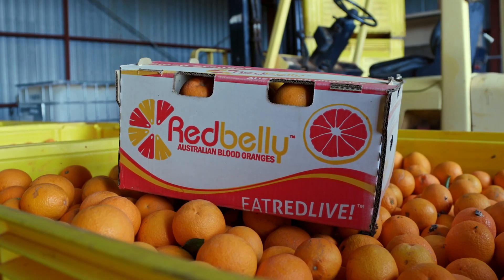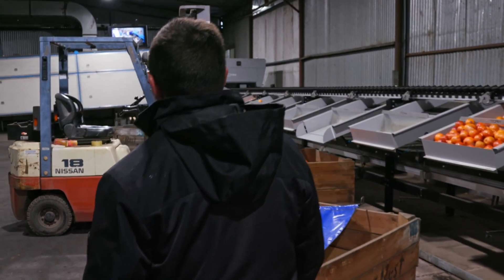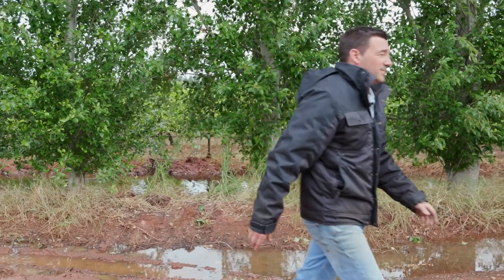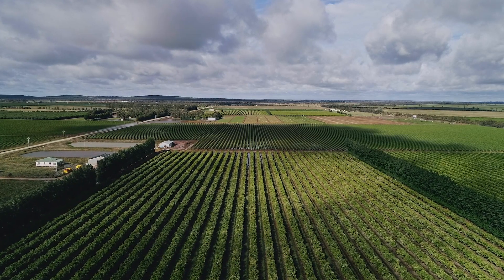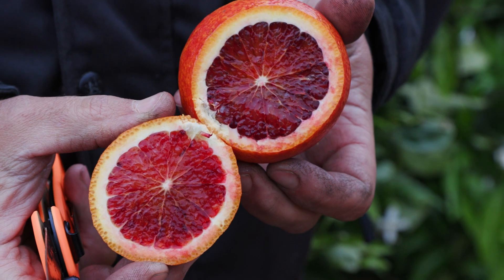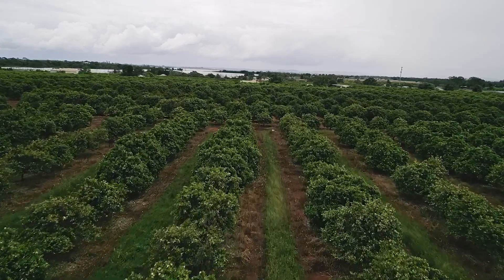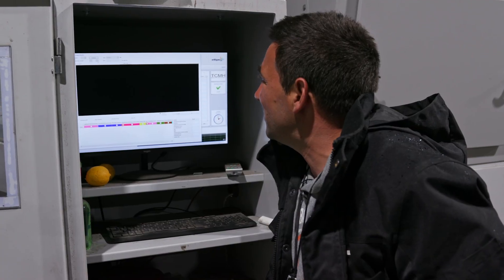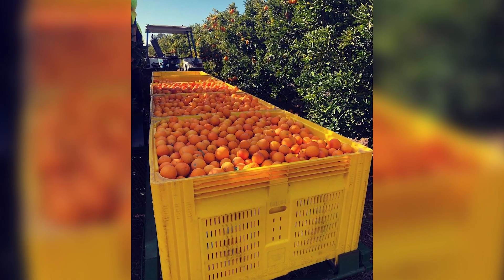NSW DPI Farmer Stories | Vito Mancini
Key pieces of technology, site design and tree structure implemented by Vito on his blood orange farm, Redbelly Citrus, allow management of frosts, droughts and floods. Watch along to hear how.

The FarmerStories series explores the diverse impacts of ClimateChange and farmers own experiences in practically adapting their land, systems and businesses. NSW DPI understands that successful adaptations will vary between locations, industries and business.